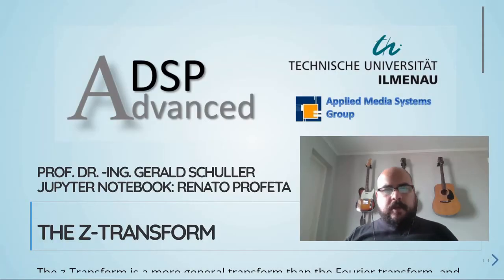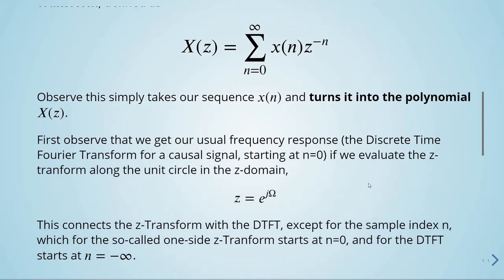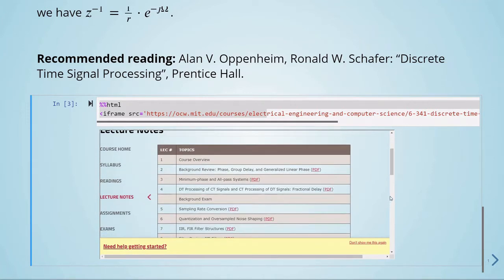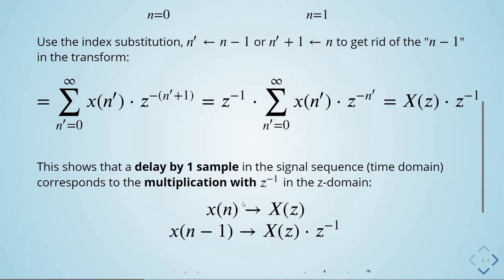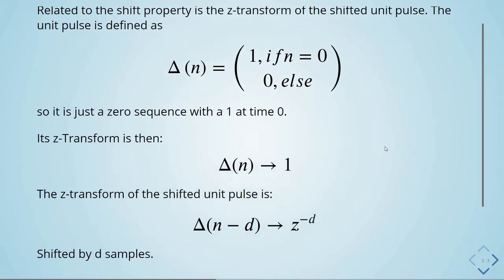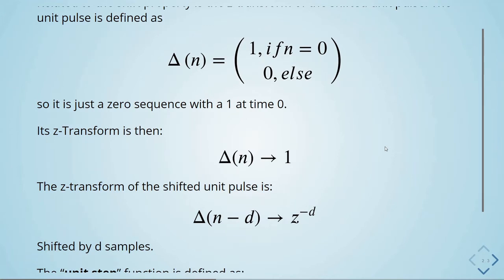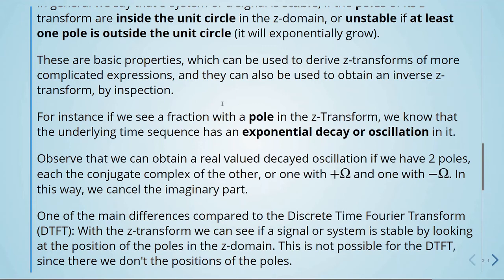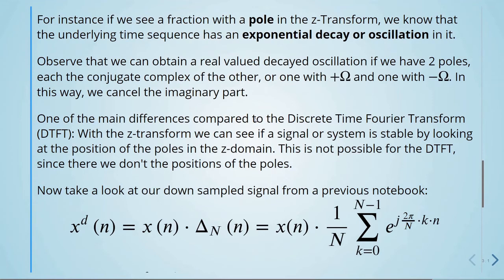Advanced Digital Signal Processing using Python - 07a The z-Transform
Content:
00:00:00 Introduction
00:00:48 Definition
00:05:10 Properties
00:08:06 Properties Part II
00:10:27 z-Transform Example: Exponential Decaying Sequence
00:17:35  Recommended Tutorials